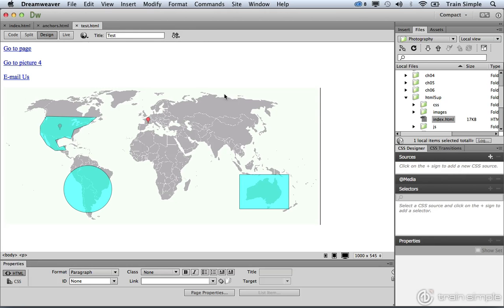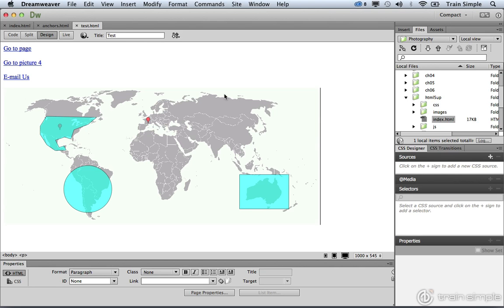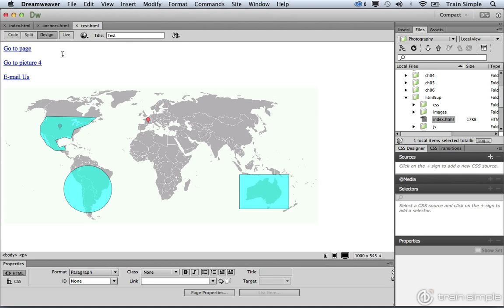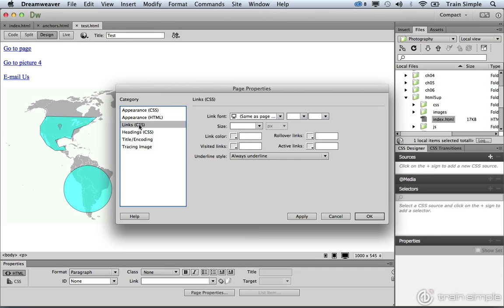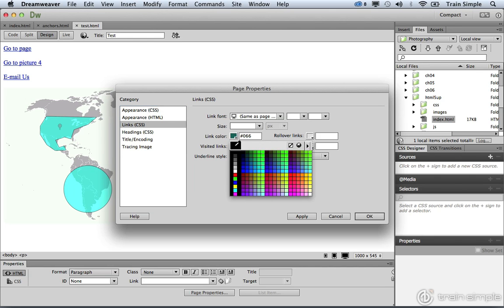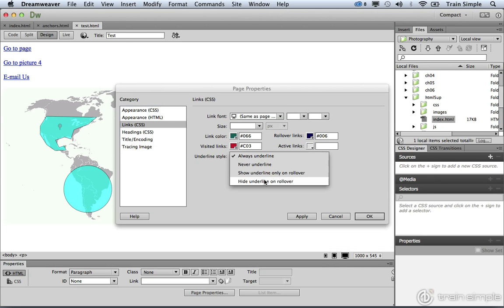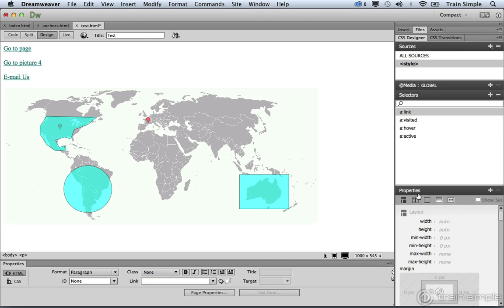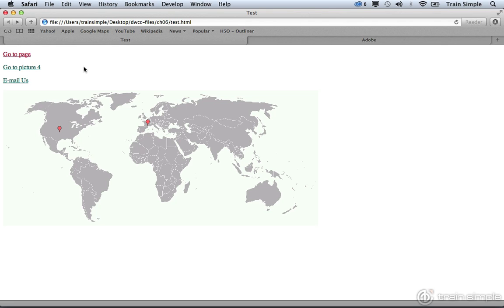Dreamweaver CC Tutorial Working with Hyperlinks Pseudo Selectors